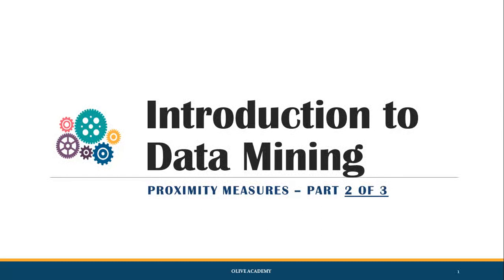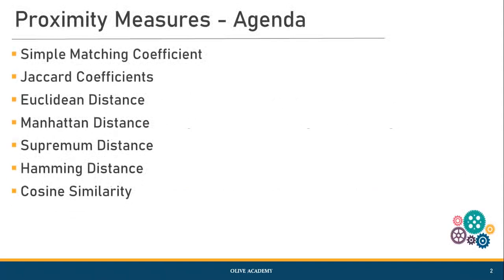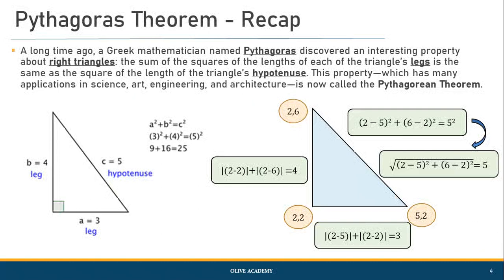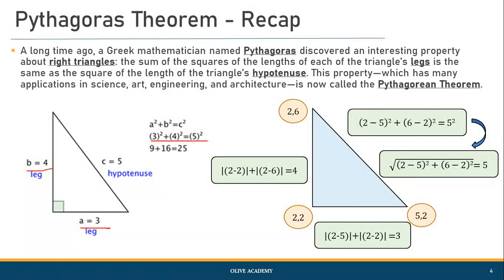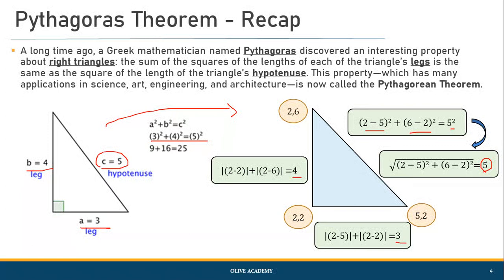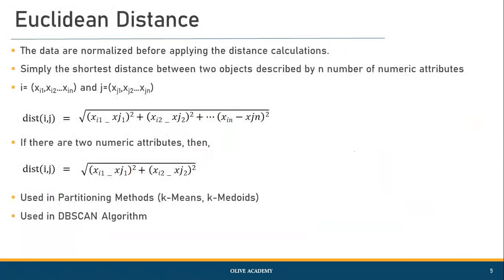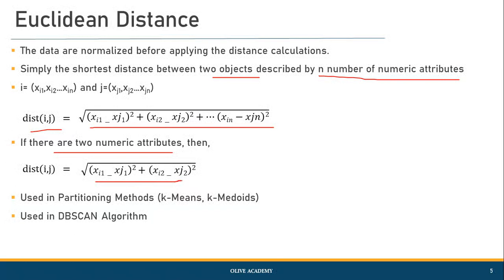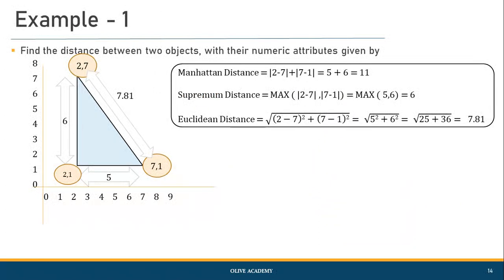Data Science - Euclidean, Manhattan & Supremum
Data Science - Euclidean, Manhattan & Supremum - Simplified and Easy Example for a Complex Problem Statement